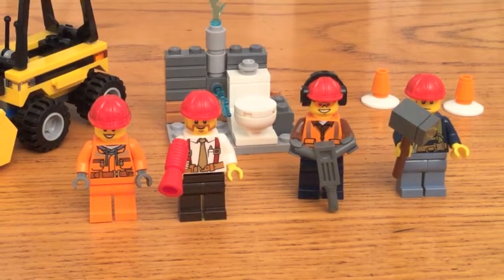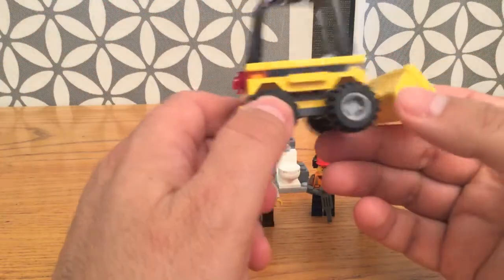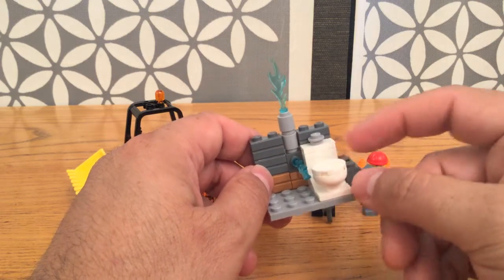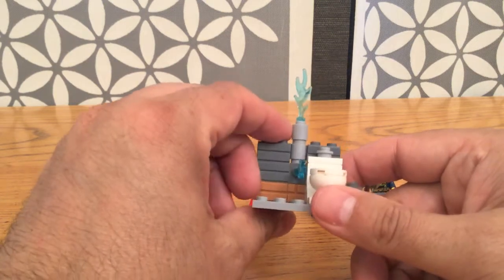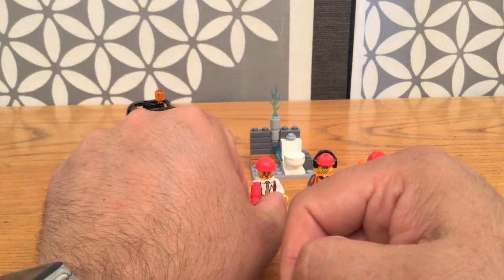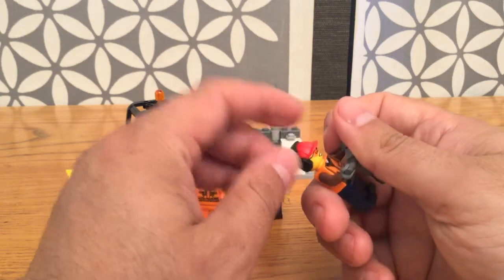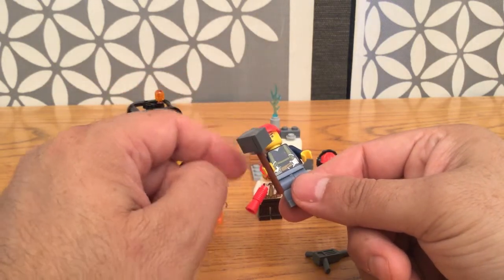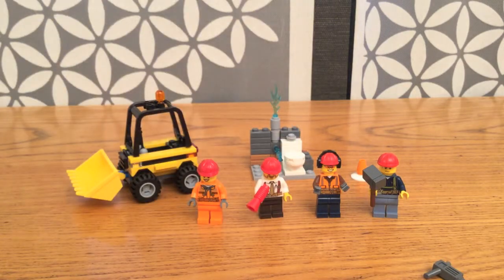Lego Demolition Starter Set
Have a question or suggestion?  I prefer to use Twitter.